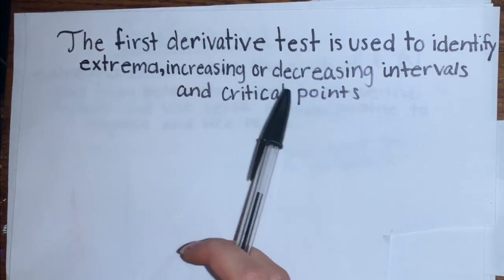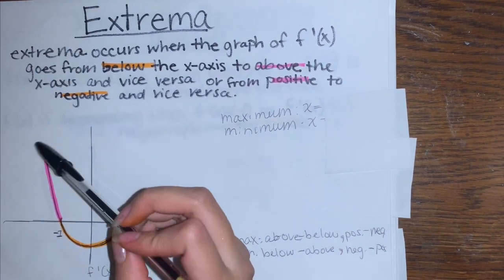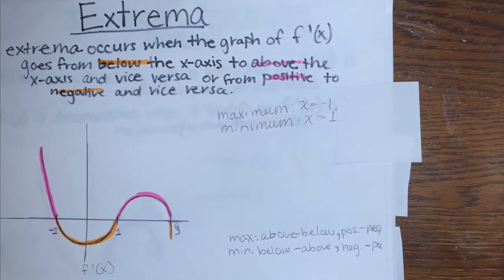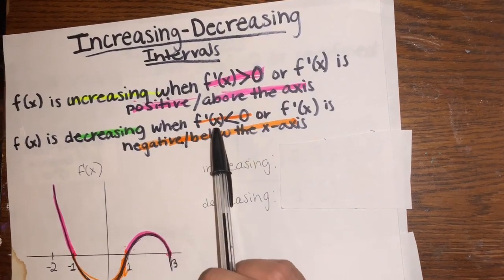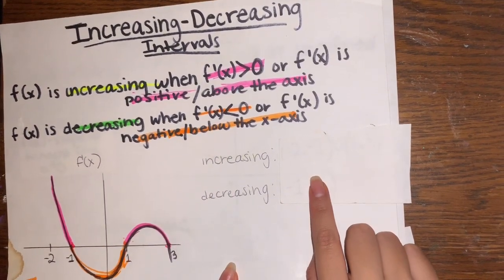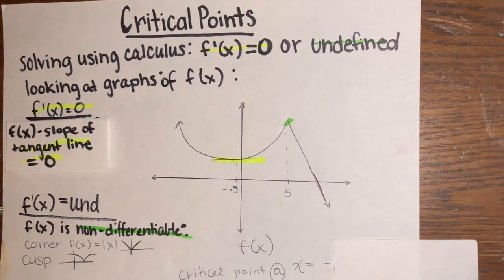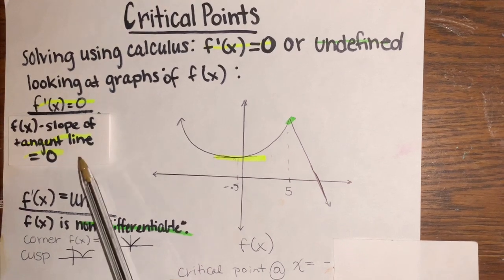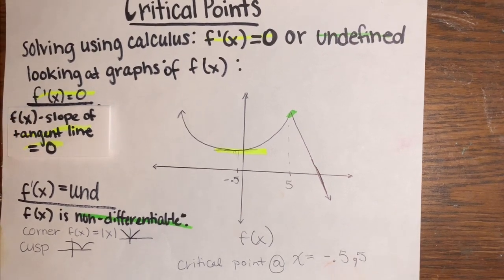The graph of f and f’ and how they relate